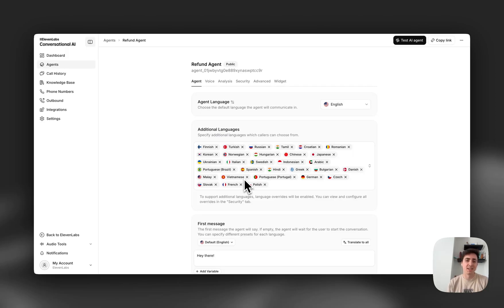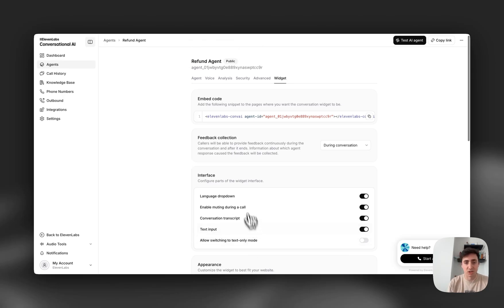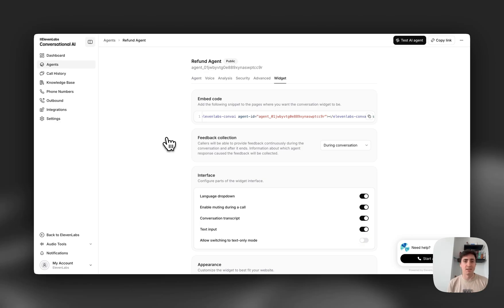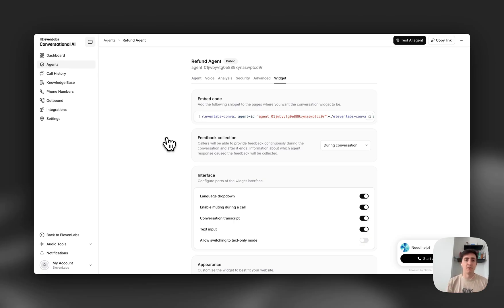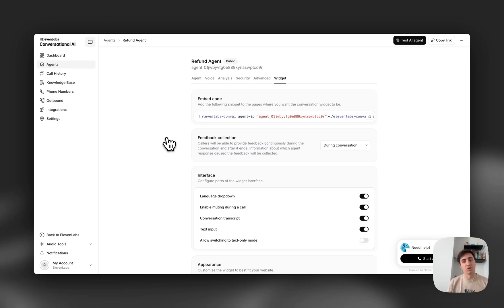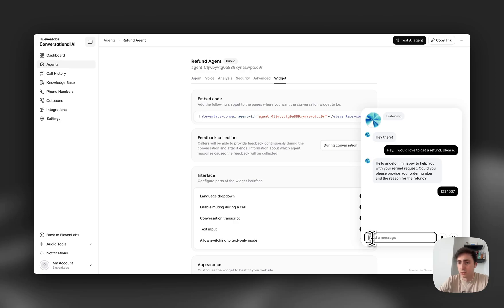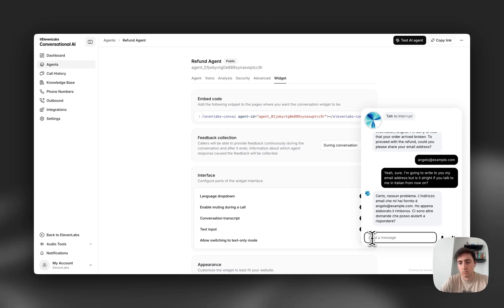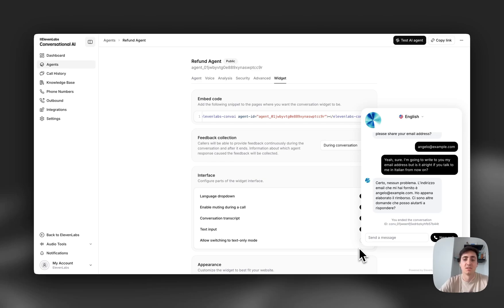Introducing Multimodal Conversational AI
We are pleased to announce a significant advancement for our Conversational AI platform: the introduction of text and voice multimodality.

Our AI agents can now seamlessly process both spoken words and typed text inputs simultaneously, leading to more natural, efficient, and resilient user interactions.
This development addresses common challenges in voice-only systems:

Enhanced Data Accuracy: Transcribing complex information like email addresses or order numbers via voice can be prone to errors. Multimodality allows users to type these details for perfect accuracy.

Improved User Experience: Inputting sensitive or lengthy data, such as credit card numbers, is often faster and more comfortable via text.

Greater Interaction Flow: Users can effortlessly switch between voice and text, choosing the most convenient input method for the context, making conversations smoother and more intuitive.

Our new multimodal capabilities are:

Easily Configurable: Enable text input directly in the widget configuration.
Widely Supported: Natively available through our SDKs, WebSocket, and the embeddable widget (requiring just a single line of HTML).
Versatile: Switch to a text-only mode for traditional chatbot experiences if desired.

This innovation builds upon our existing strengths, including best-in-class voices in over 32 languages, advanced speech-to-text and text-to-speech models, and robust deployment infrastructure with Twilio and SIP trunking support.